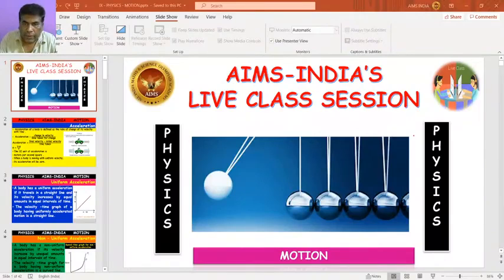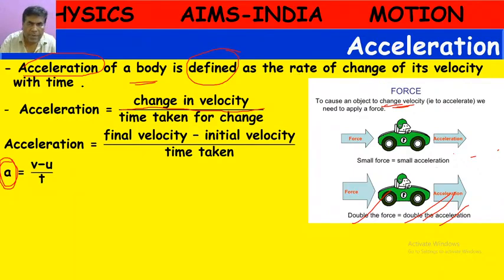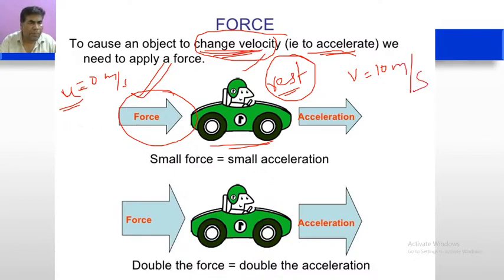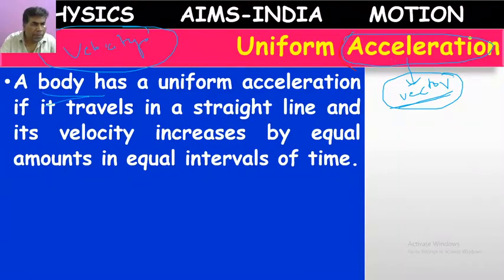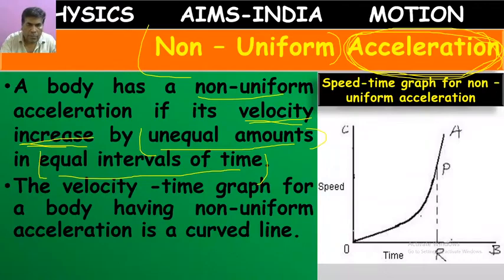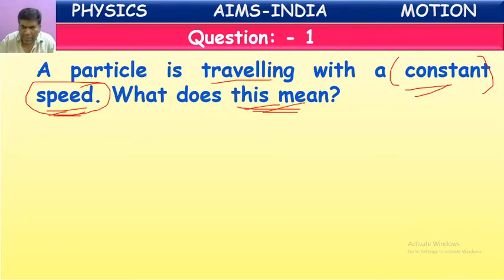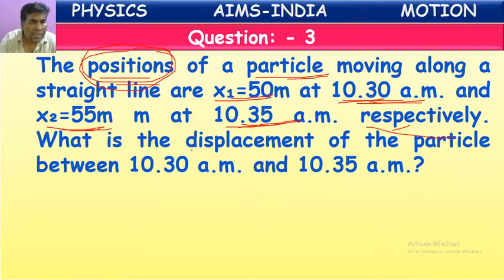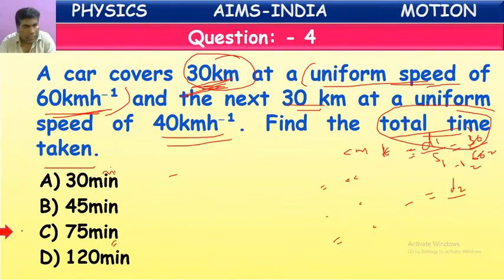Live Stream on 12th JUNE 2020 for 9TH CLASS students of Sri Vengamamba- 6:00 PM to 6:45 PM Session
About Motion- Part-IV.